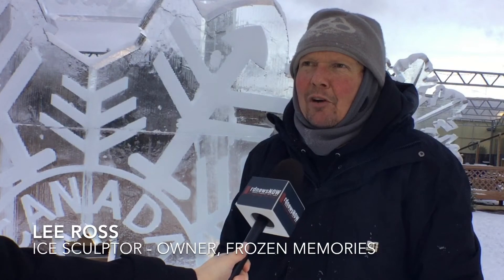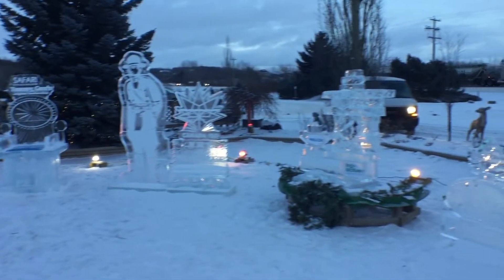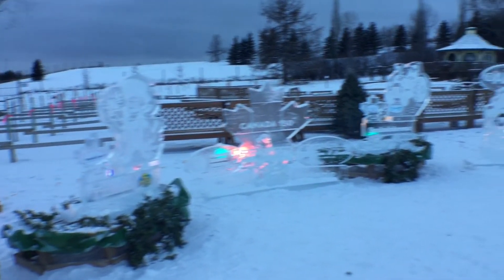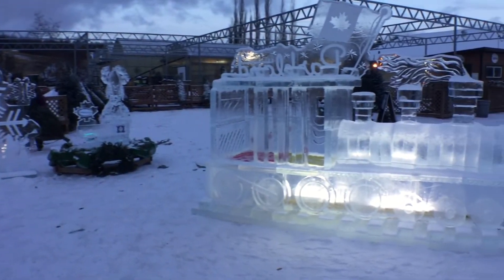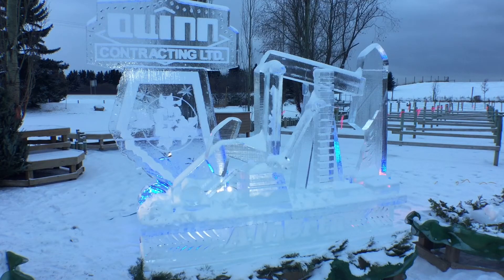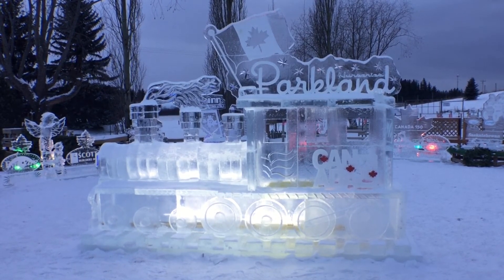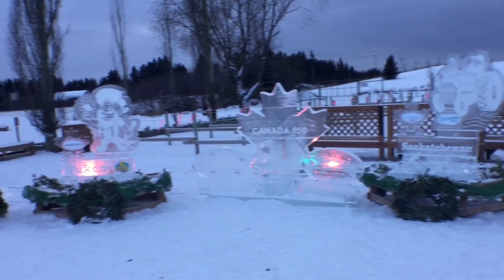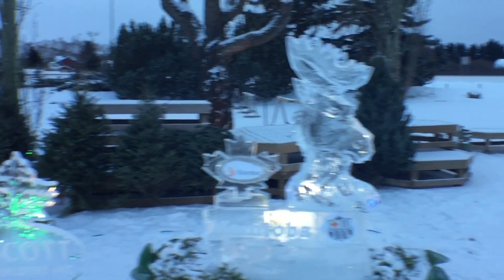Parkland Garden Centre Ice Sculptures 2017